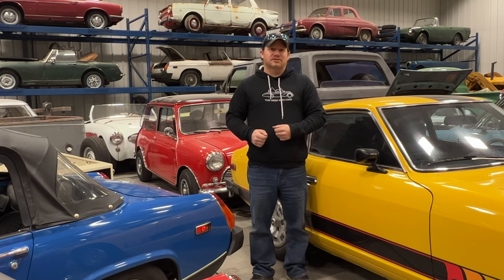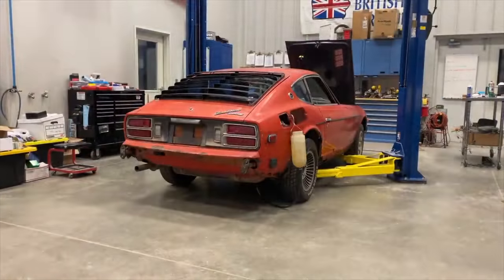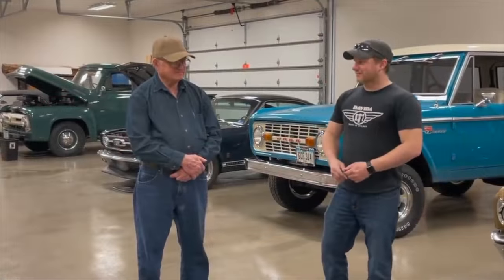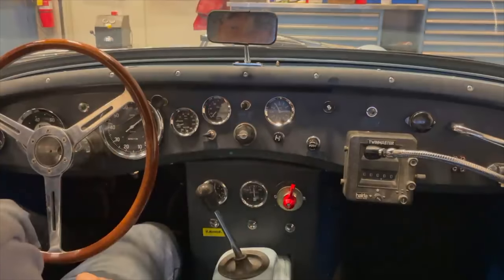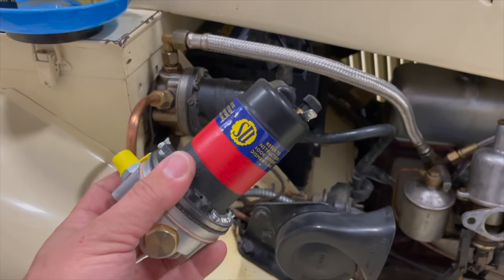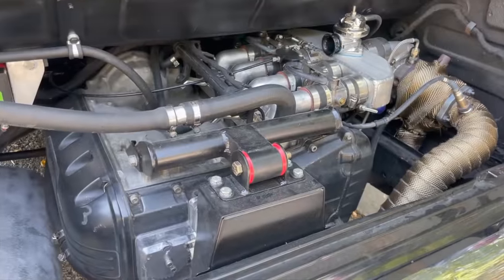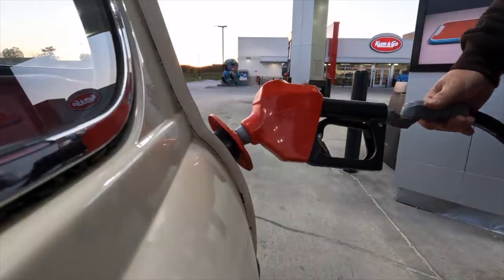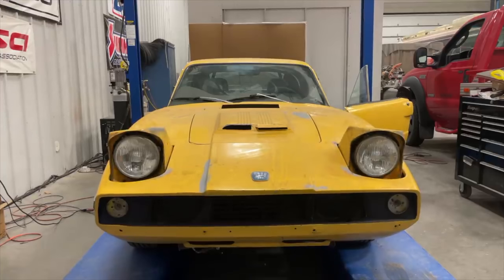2021 Year in Review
A look back at the videos of 2021.